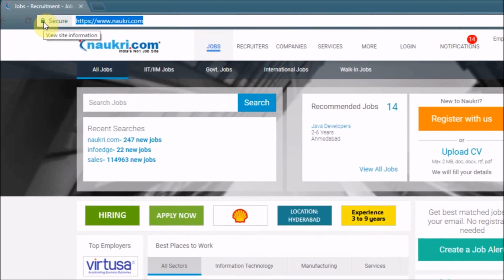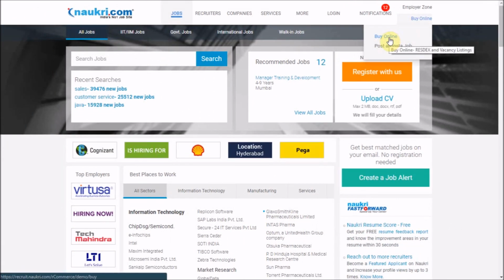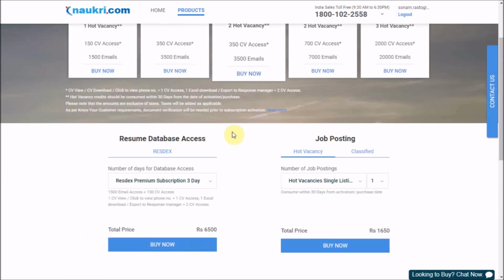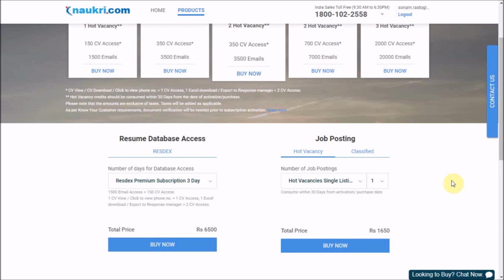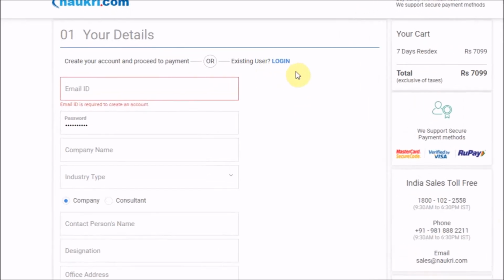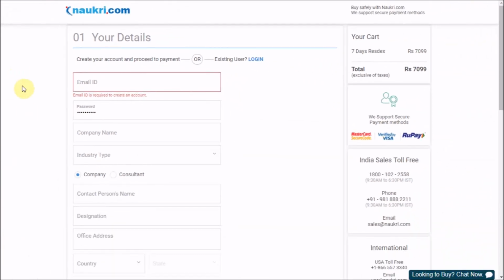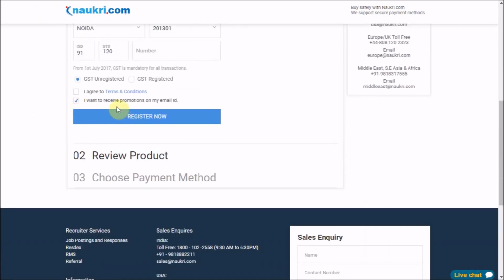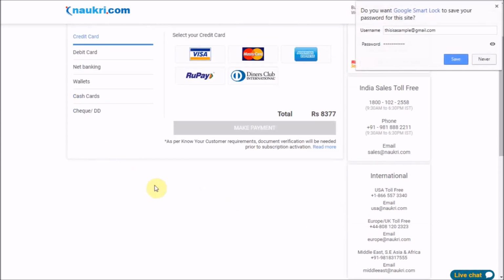How to buy Naukri product & services online?